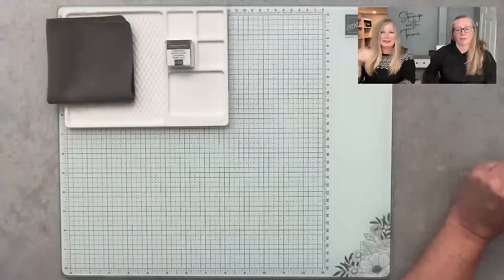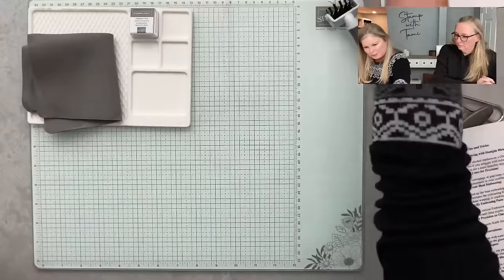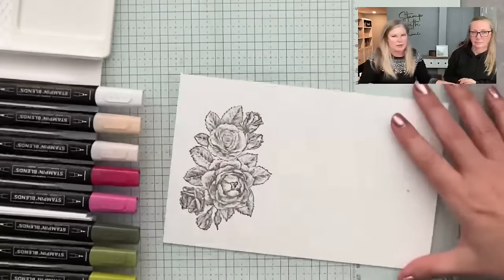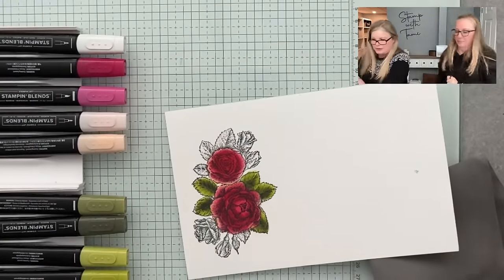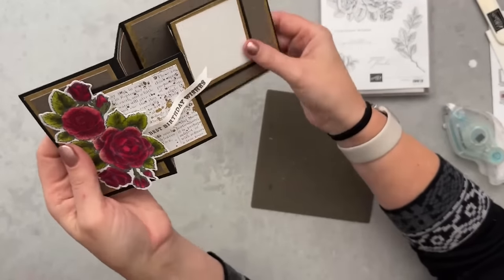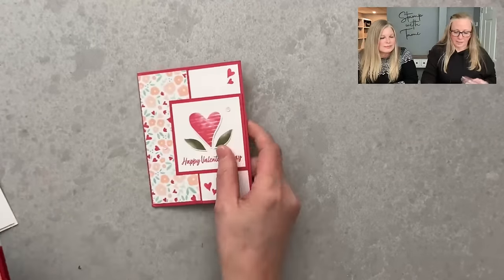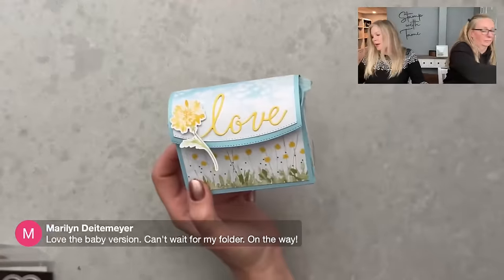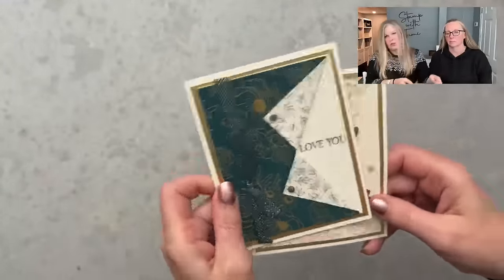🔴 Stampin' Scoop Show: Valentine's Day Card Extravaganza with Tami and Linda Epi #166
💌 Get ready for a crafting adventure with Tami and Linda on the Stampin' Scoop Show! Join us for an episode filled with creativity as we share over 30 wow-worthy Valentine's Day card ideas. Discover the secrets of crafting a stunning Valentine's Day fun fold card using Stampin' Blends Markers, and dive into a comprehensive review of the new Stampin' Up Glass Mat Studio, complete with tips and tricks for optimal crafting.

🎁 Plus, don't miss out on our awesome giveaway and the exciting moment when we reveal the winner of our last episode's giveaway. Let's spread the love through beautiful handmade cards.  💖

🆕 New to card making?

STAMPIN UP SUPPLIES I USED FOR THE STIPPLED ROSES CARD
Nature's Sweetness 12" X 12" (30.5 X 30.5 Cm) Specialty Designer Series Paper [162616] - Price: $16.50
Distressed Gold 12" X 12" (30.5 X 30.5 Cm) Specialty Paper [159237] - Price: $5.00

CHAPTERS
00:00 Welcome to the Stampin Scoop Show
02:00 How to enter to win the giveaway
03:21 Current updates and specials
05:56 Stampin' Up Saleabration
06:20 Demonstrator Kit and how to get the Glass Mat Studio
07:56 The Glass Mat Studio Review
20:34 Coloring with Stampin' Blends Markers and the Glass Mat Studio
29:27 How to create the Double Z Fun Fold
35:08 More Stippled Roses Cards with the Circle Wreath Technique
36:57 Valentine's Day Card Making Ideas Extravaganza